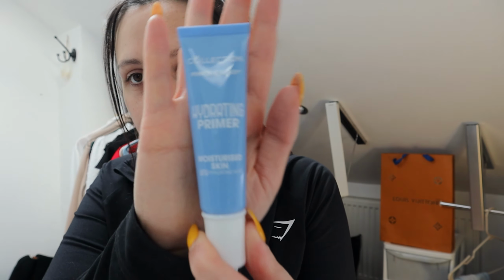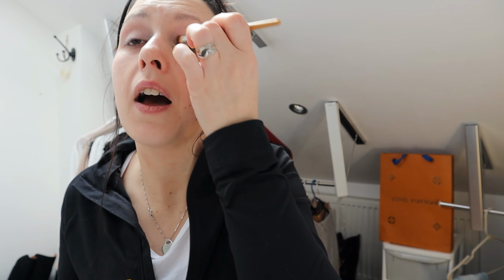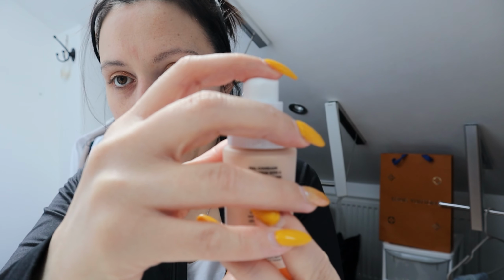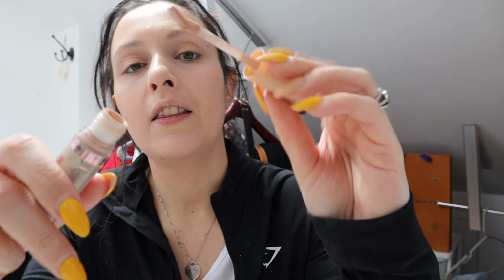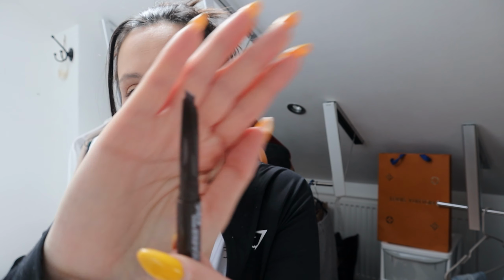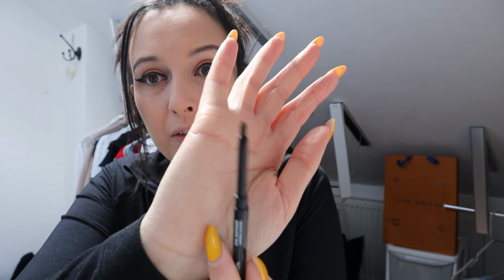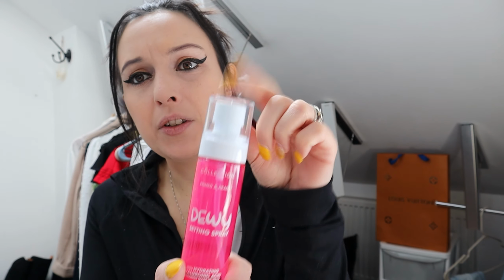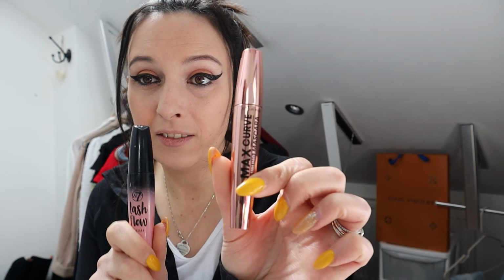Make Up Haul | Collection Cosmetics Review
In today's video, I am reviewing Collection Cosmetics!